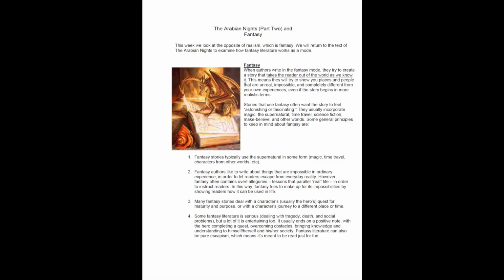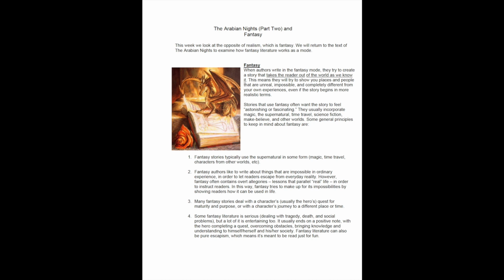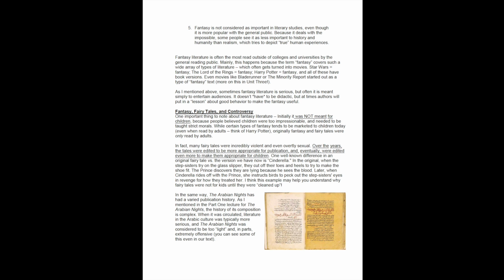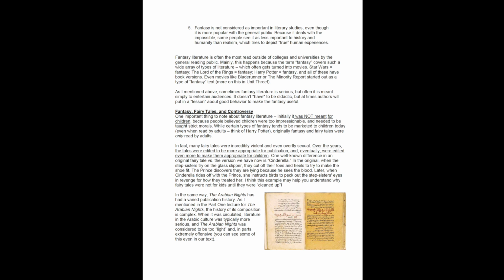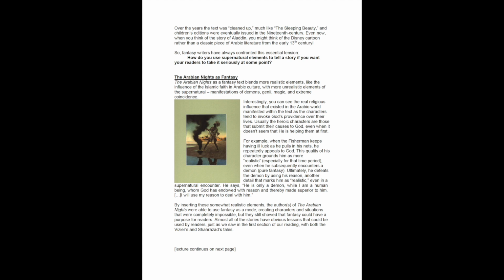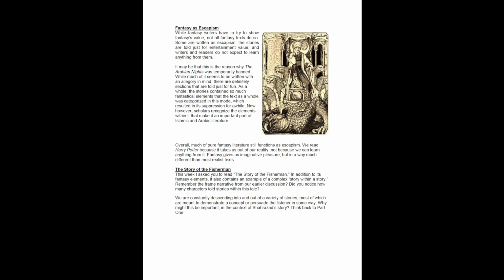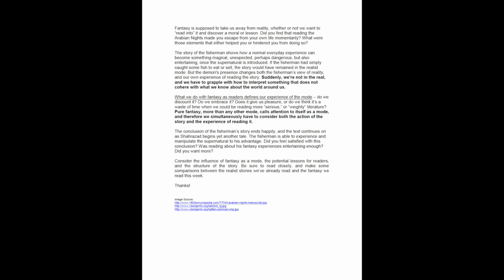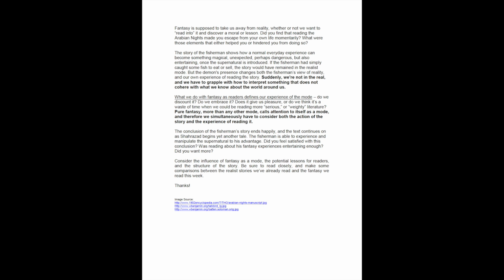Fantasy and Arabian Nights, Part Two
ENGL 2110: This video is an audio recording of lecture notes on Fantasy and Arabian Nights, Part Two.

Images are referenced on the last page of the lecture. All other content is original.